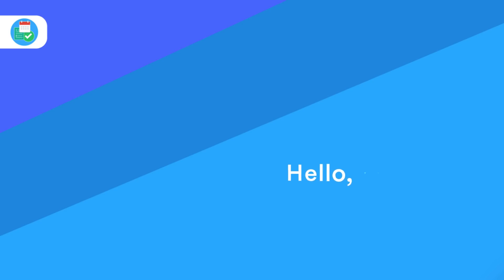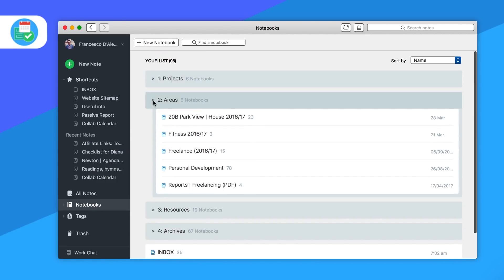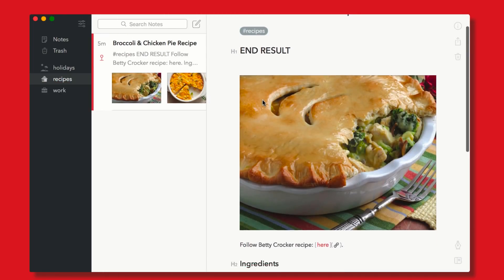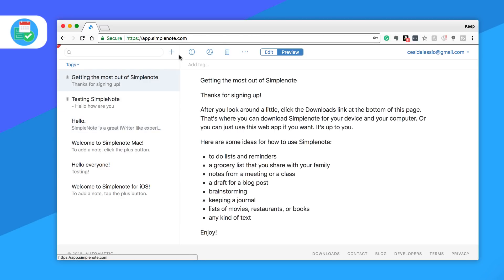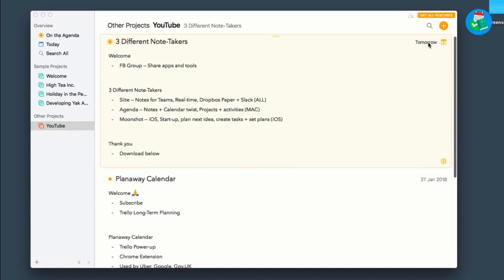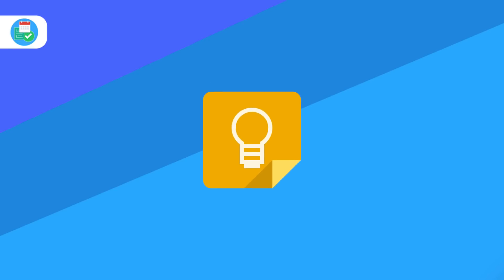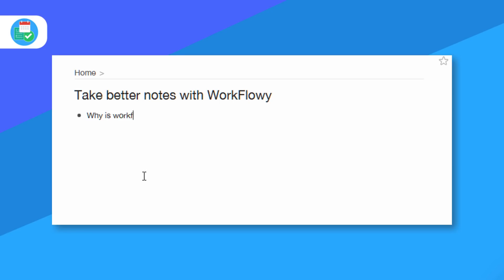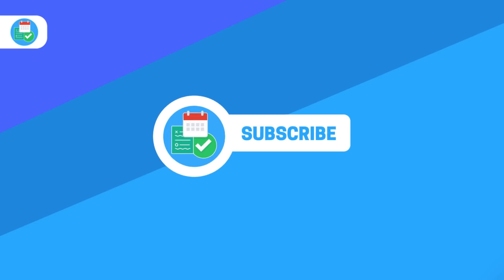Top 10 Note-Taking Apps 2018 | The Best Tools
Stop doing busywork! Try Bento Focus Note-taking applications help us to capture essential meeting notes, information and even store data for later all to save our brain the job of remembering everything. For many years, pen and paper were one of the sole solutions to note-taking, but now we've been bombarded by hundred of note-takers that you can choose from.

▶ ALL THE NOTE-TAKING APPS
0:49 - Evernote
1:15 - OneNote
1:48 - Bear Notes
2:24 - Zoho Notebook
2:50 - SimpleNote
3:16 - Notion
3:40 - Agenda for Mac
4:18 - Dropbox Paper
4:50 - NotePlan
5:10 - Google Keep
5:50 - Alternote
5:56 - Milanote
6:12 - Workflowy
6:30 - ToodleDo (tasks)

Enjoy the note-taking applications!

▶  VIDEO INFORMATION

All opinions expressed are my own. If you choose to use them, thank you for supporting the channel!